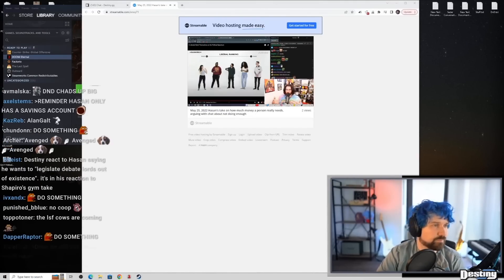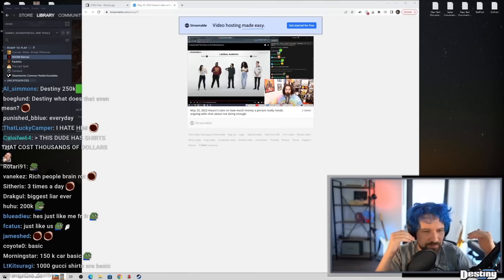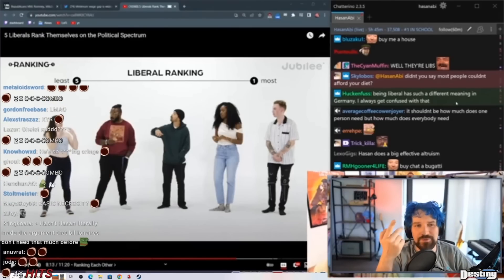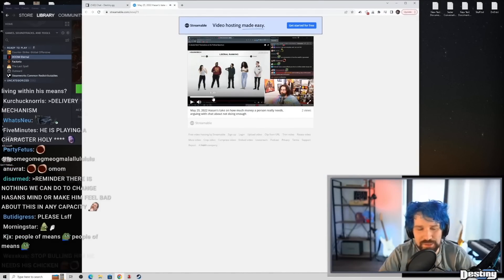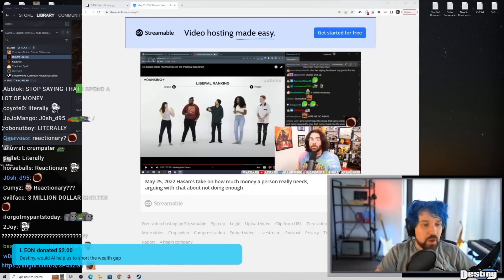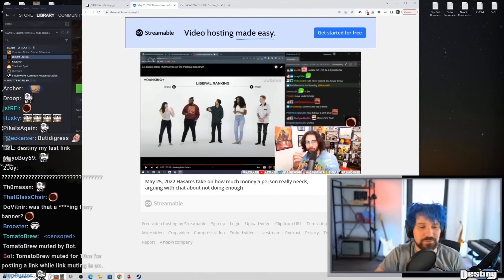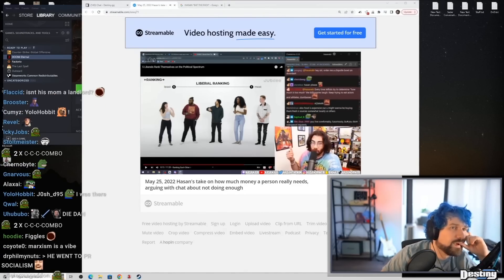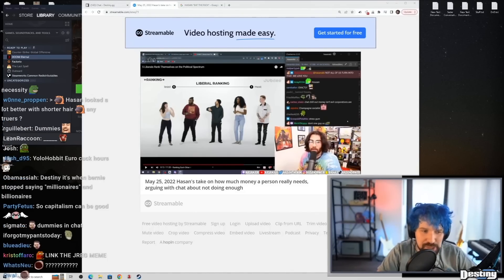Destiny Calls Out Hasan for Saying He Lives On A Basic Necessity Budget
Follow Destiny